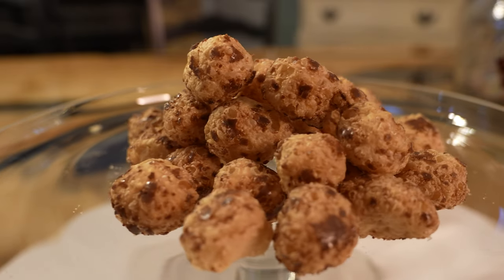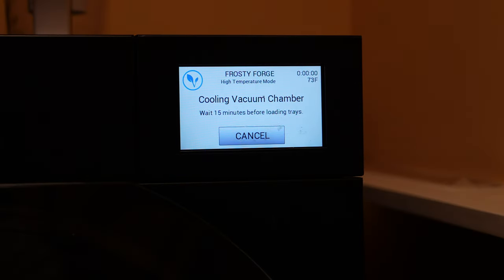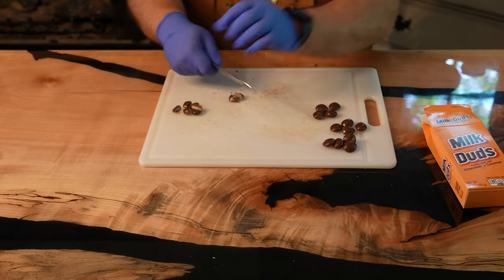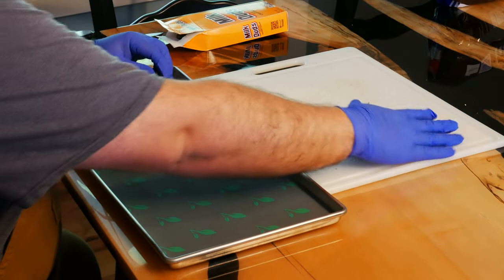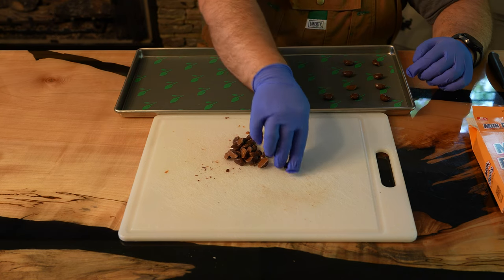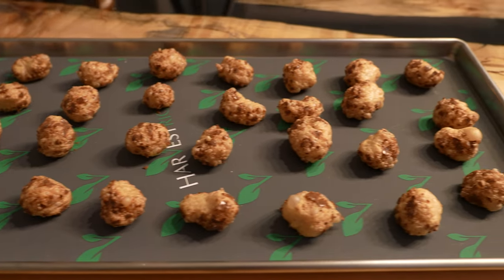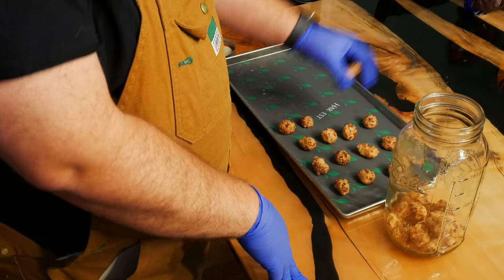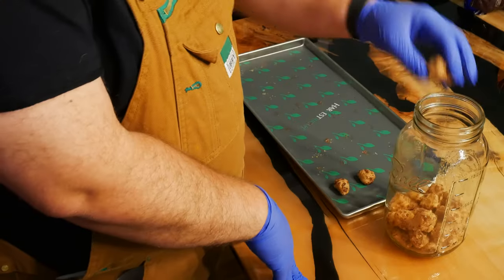How to Freeze Dry Milk Duds to Perfection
Discover the fascinating world of freeze-drying with James from Techstead Life! Today, we're transforming Milk Duds into large, crunchy caramel bites, perfect for snacking. Using our medium Harvest Right freeze dryer, we take you through the entire process, from cutting the Milk Duds for optimal drying to the final storage in a mason jar.

📌 What You'll Learn:

    How to properly prepare and cut Milk Duds to prevent sticking in the machine.
    Ideal settings for freeze drying candy, including temperature and time adjustments.
    Tips for tray placement and spacing in the freeze dryer for uniform expansion.
    How to handle the candy post-dry to avoid sticking.

👀 Don't miss any details! Follow along with our video chapters to jump directly to specific stages of the freeze-drying process.

00:00 Introduction
00:05 Medium Harvest Right Freeze Dryer Setup
00:20 Milk Dud Prep
01:25 Set Candy Mode
01:34 Milk Dud Post Processing
02:09 Outro